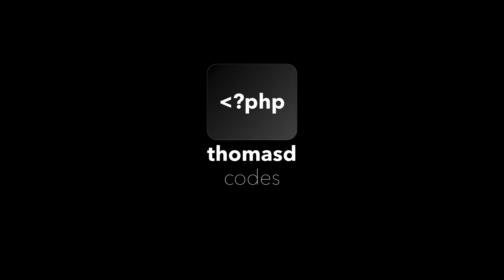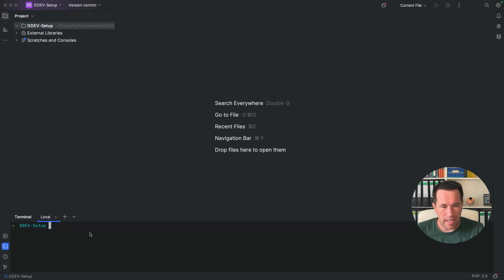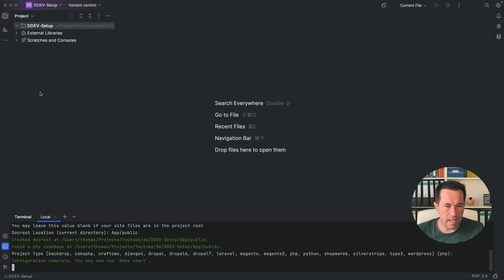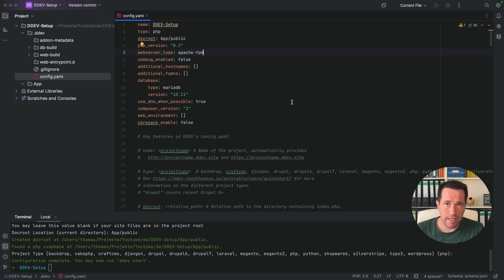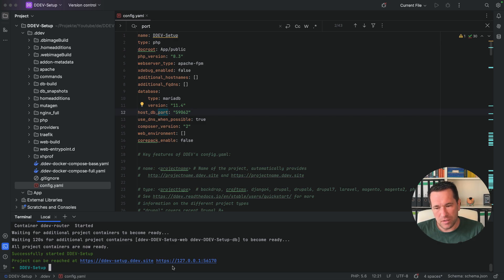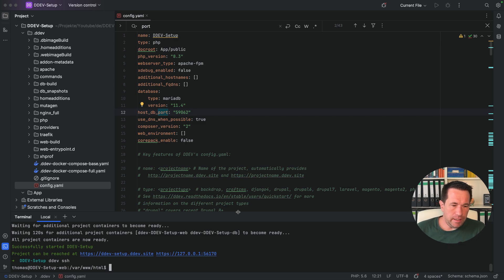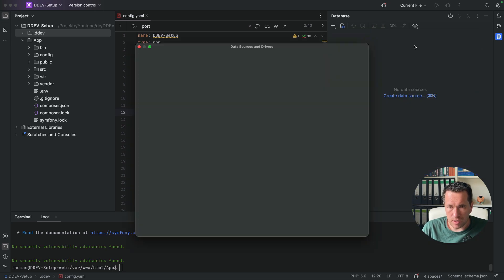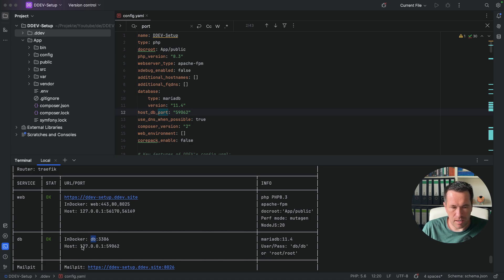Setting Up Symfony 7 with Ddev: Easy Dev Environment Configuration 🚀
Hey Symfony developers! 👋

Want to set up a powerful and flexible development environment for Symfony 7 using Ddev? You’ve come to the right place! In this video, I’ll walk you through the step-by-step process of setting up and configuring a Ddev environment for your Symfony project. Whether you're new to Symfony or a seasoned pro, Ddev will take your development setup to the next level.

We’ll cover everything from installing Ddev to configuring it specifically for Symfony 7, along with some handy tips and tricks to ensure everything runs smoothly. By the end of this video, you'll have a fully operational Ddev environment that will make your development life so much easier.

Got questions or suggestions? Feel free to drop a comment!